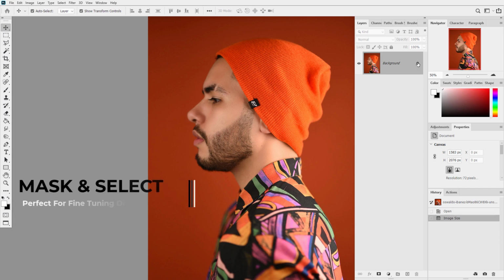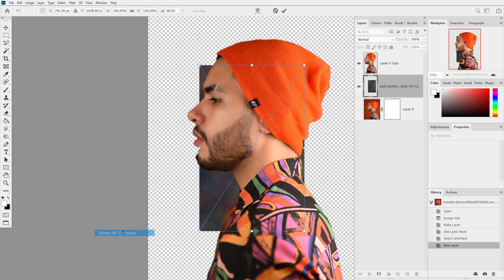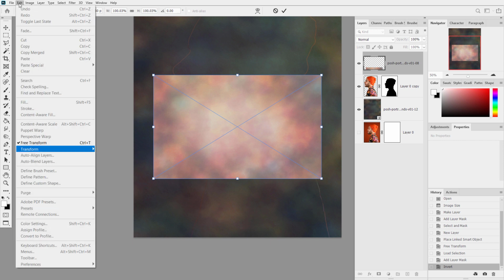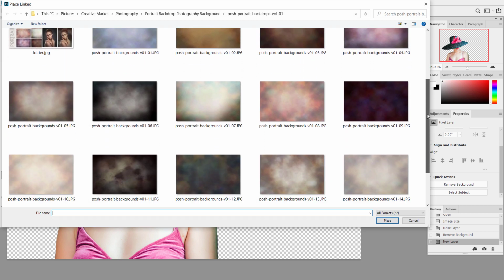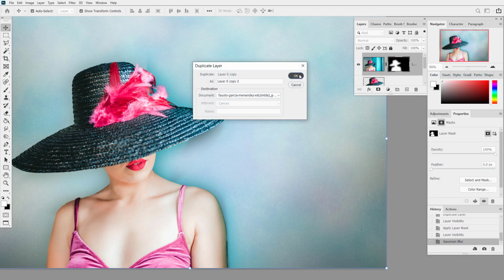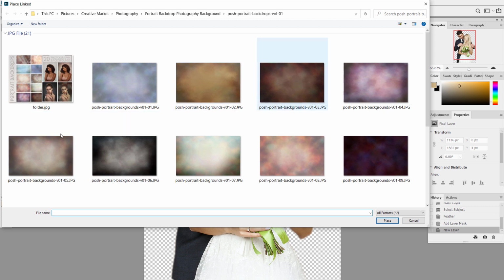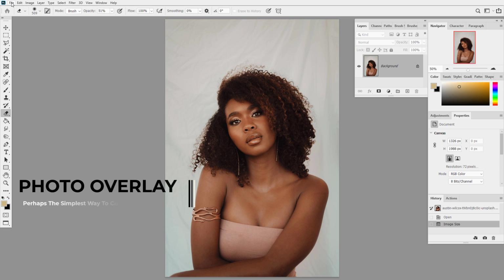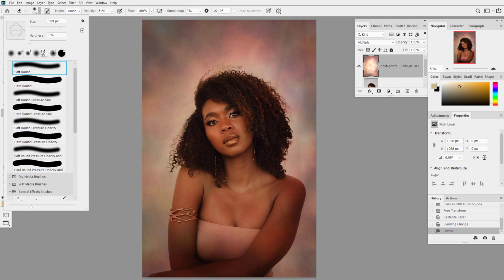How To Remove Photo Backgrounds In Portrait Photography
If you want to know how to remove backgrounds from your photos or  portraits to create stunning backdrops I've got some very simple tips for you. Here are 4 easy ways to remove backgrounds in photography. Use portrait backdrops to replace the the backgrounds of your photos and deliver beautiful results to your clients.

Find Posh Papers & Patterns